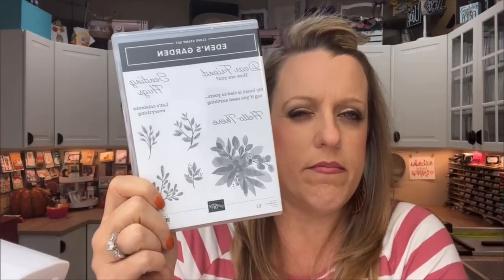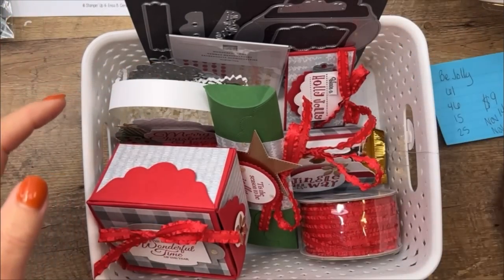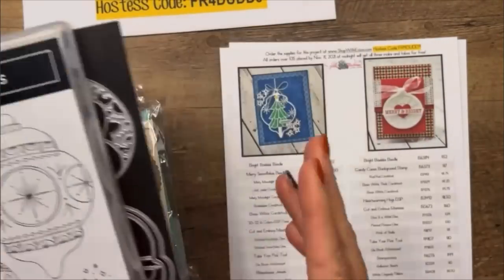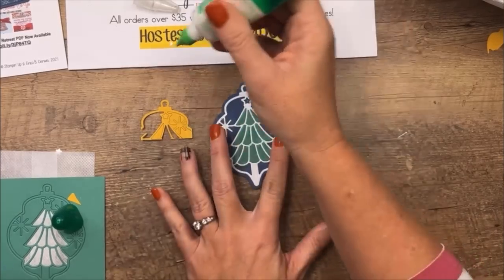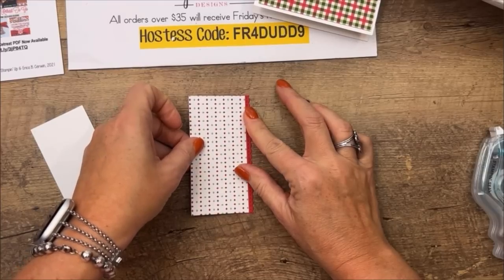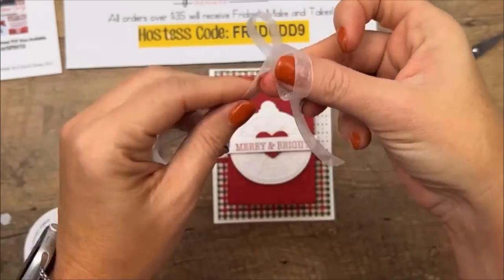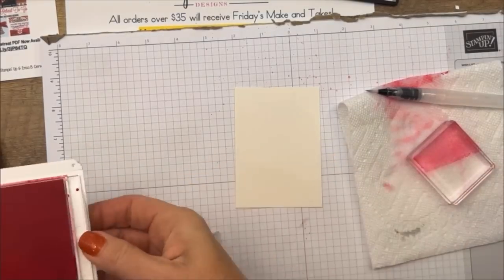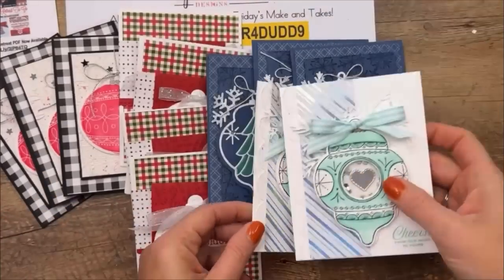Facebook Friday- Bright Baubles 🎄(recording)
*The recording downloaded from FB was corrupted, so this is actually a screen recording. Sorry if the quality isn't the best, The original can be see over on Facebook.